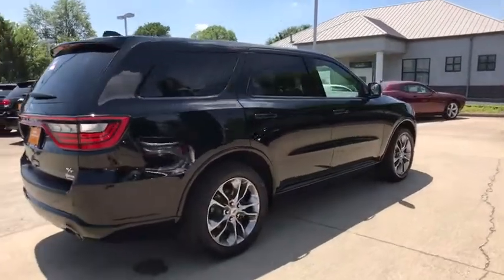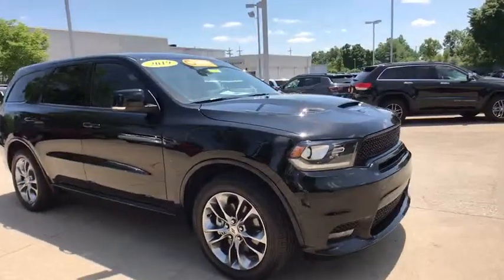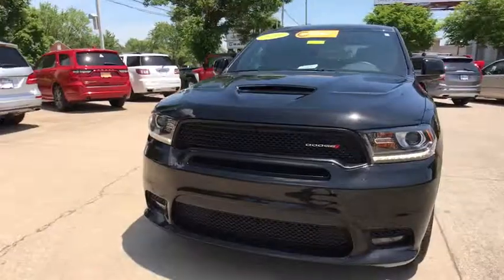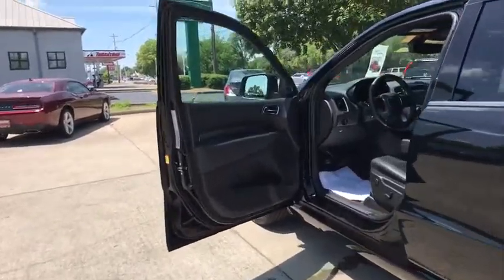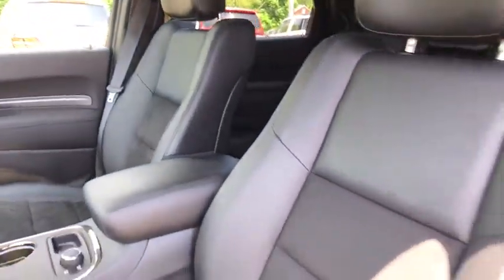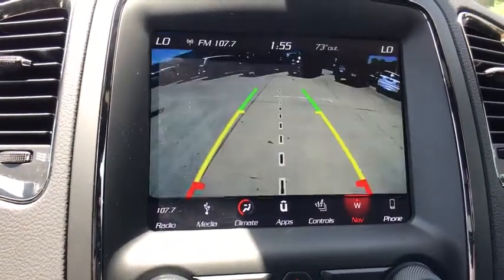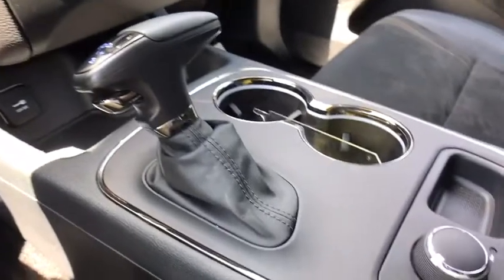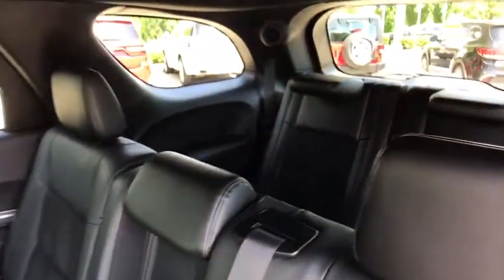2019 Dodge Durango at Oxmoor CDJR | Louisville & Lexington, KY CU3834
DB Black Clearcoat U 2019 Dodge Durango available at Oxmoor CDJR in Louisville, Kentucky. Servicing the Lexington, Elizabethtown, KY New Albany, IN Jeffersonville, IN area.

Oxmoor CDJR
4520 Shelbyville Rd

Dodge Durango HEMI 5.7L V8 Multi Displacement VVT Certified. CARFAX One-Owner. Clean CARFAX.